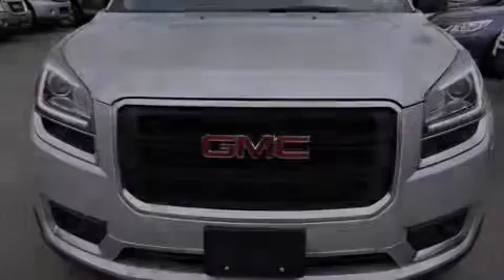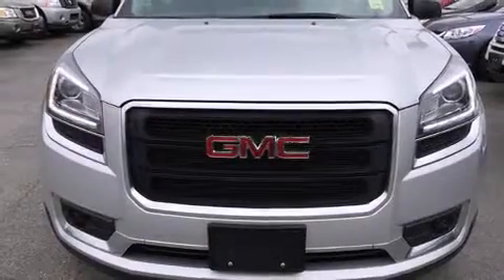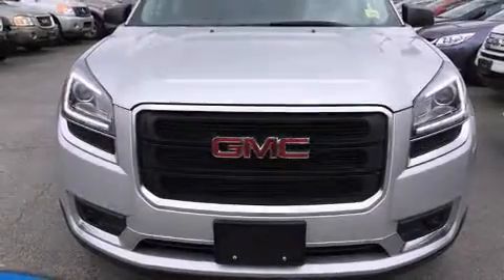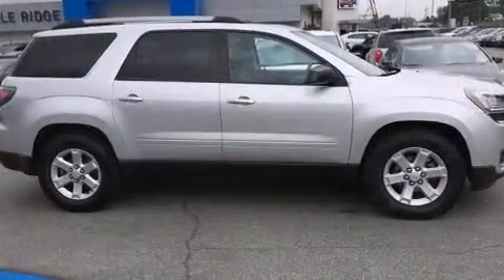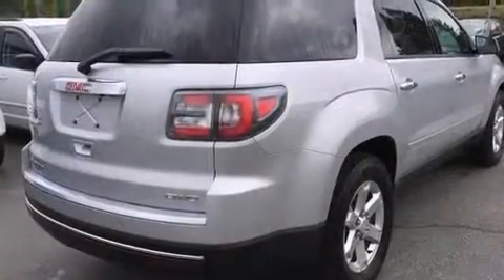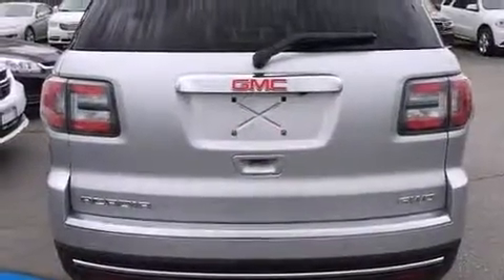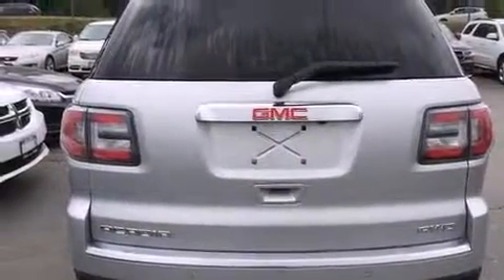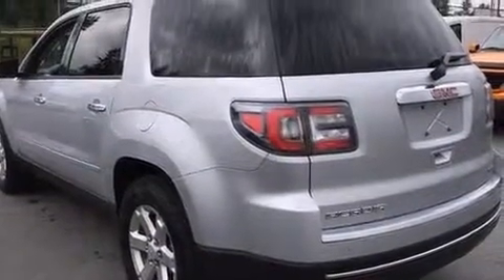2014 GMC Acadia SLE2 AWD V6 Auto w/ Remote Start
2595 Barnett Highway.

Introducing the 2014 GMC Acadia. It features an automatic transmission, all-wheel drive, and a refined 6 cylinder engine. A wealth of standard features means that you no longer have to sacrifice. Like power windows, mirrors, and seats, front and rear reading lights, an automatic dimming rear-view mirror, front bucket seats, air conditioning, fully automatic headlights, a power liftgate, and 1-touch window functionality. Third row seats provide an even greater maximum passenger capacity. Safety equipment has been integrated throughout, including: dual front impact airbags, head curtain airbags, traction control, brake assist, a security system, onStar, and 4 wheel disc brakes with ABS. For added security, dynamic Stability Control supplements the drivetrain. This vehicle has achieved Certified Pre-Owned status, by passing a comprehensive certification process, including a rigorous 117 point inspection! You will have a pleasant shopping experience that is fun, informative, and never high pressured. Stop by our dealership or give us a call for more information.